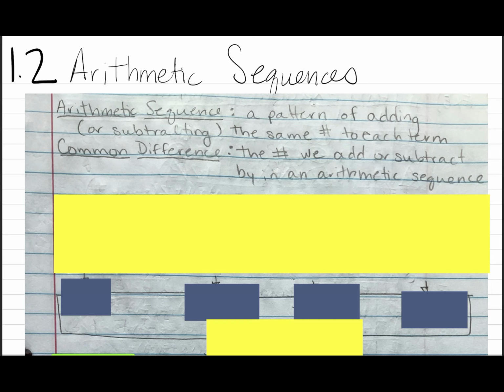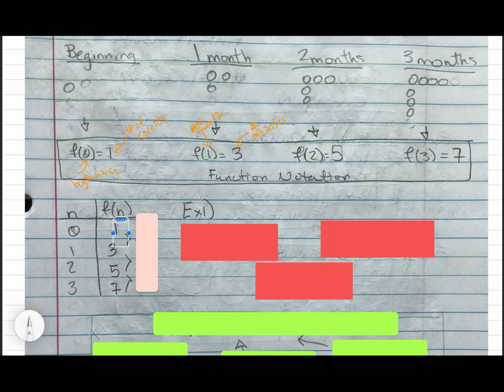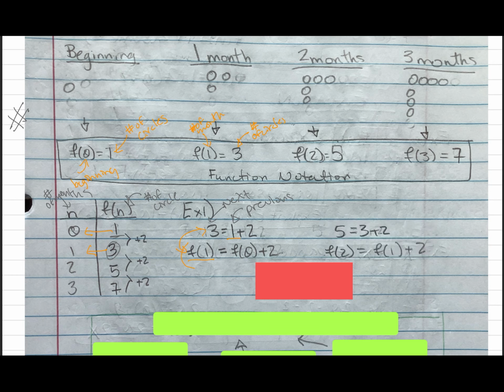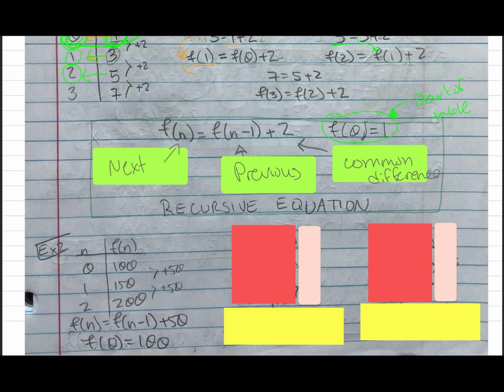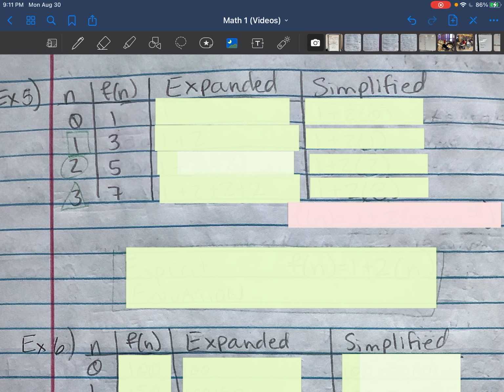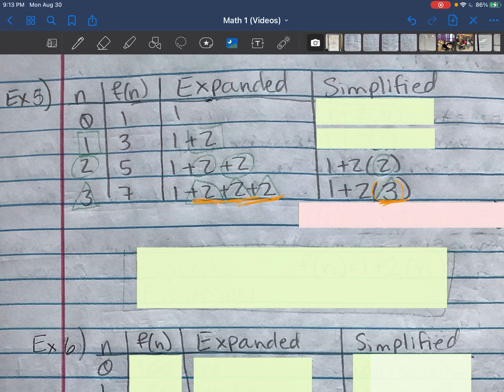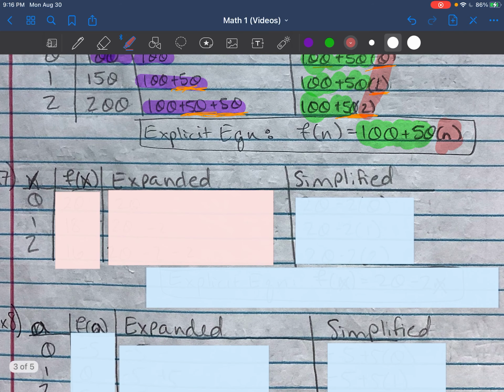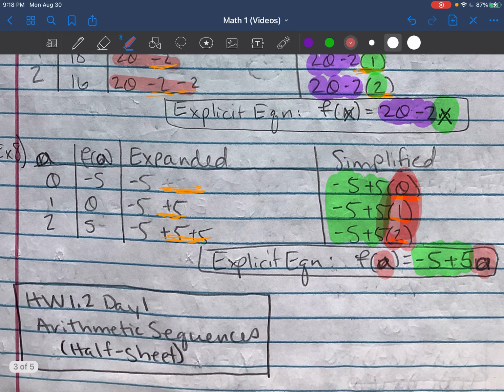1.2 Arithmetic Sequences